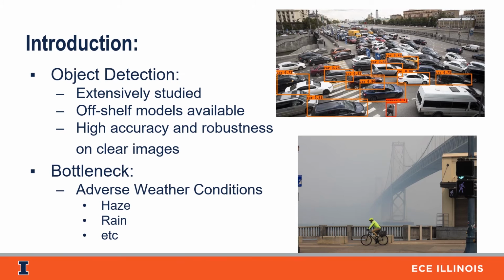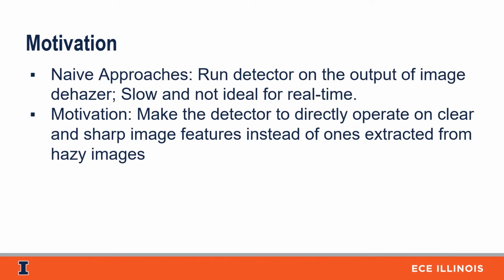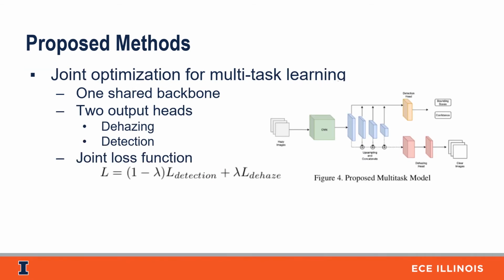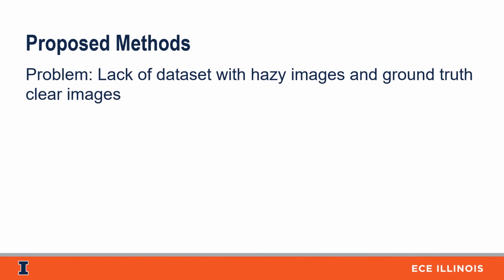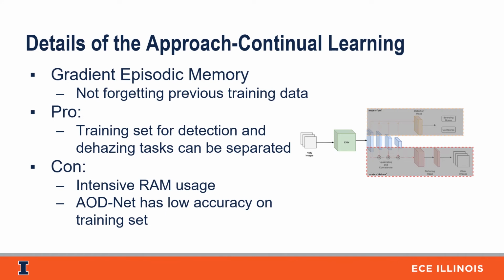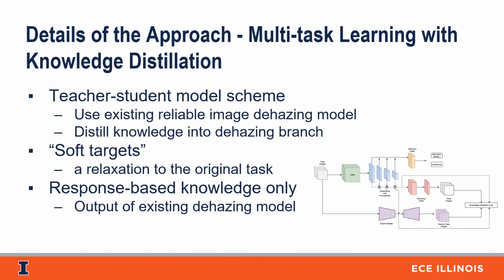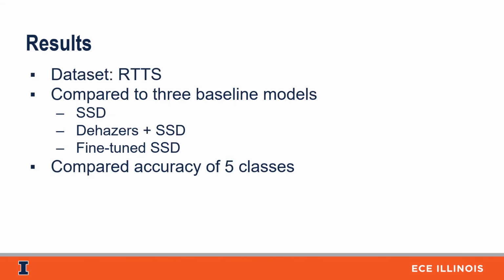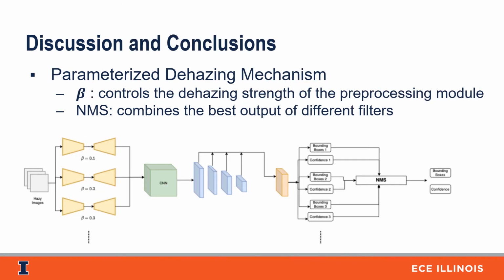HAODE-Net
Xinglong Sun, Haozhe Si and Jialiang Xu
ECE@U of I, SP2021